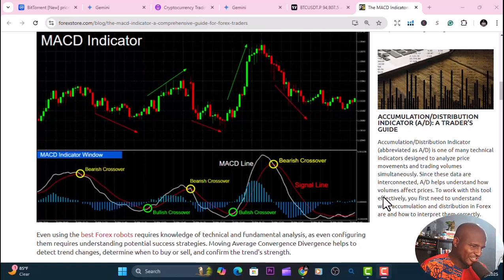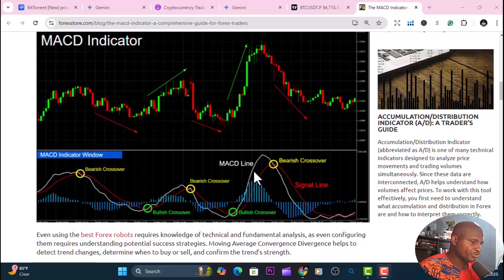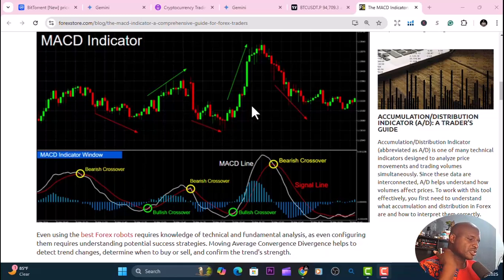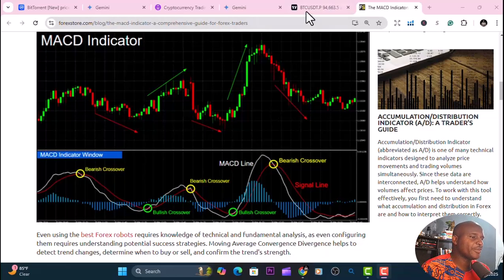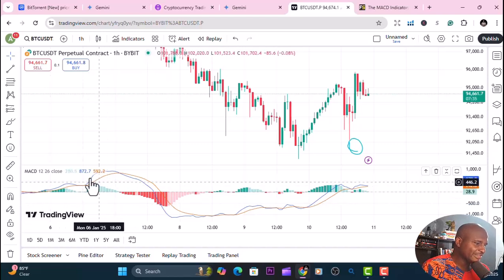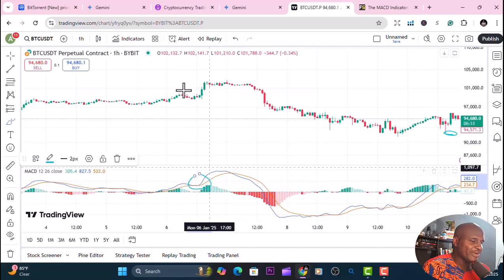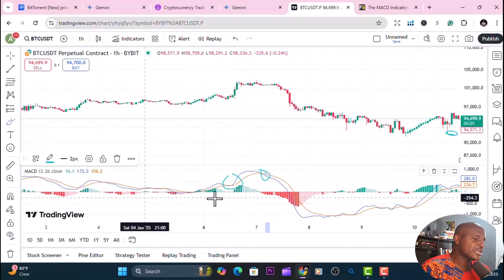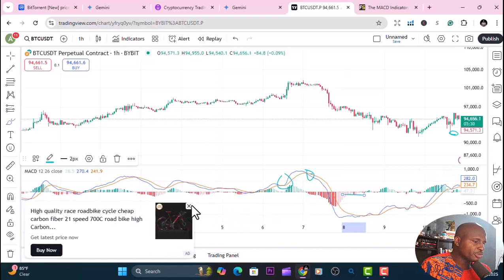MACD INDICATOR EXPLAINED (Trade with the trend)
Support us to do more Free Crypto Training Programs
BTC Address     bc1q6wlrr35hujtsp0y30n3kafqjrkdelata0mmv63
Etherium           0x92Ce8DFA4177Cb56eD58fc45ef774Ba6C1A69092
Doge Address     DPWXt4mKEqKgLjmf7PVdpMEeZh21HAKiGk
Solana              C19xrUewRbN5xiTrKNJuQHkNhDeq8M7bd4w11x8K31zL
USDT (BEP20)   C19xrUewRbN5xiTrKNJuQHkNhDeq8M7bd4w11x8K31zL

My Top Crypto Exchanges and Trading Platforms